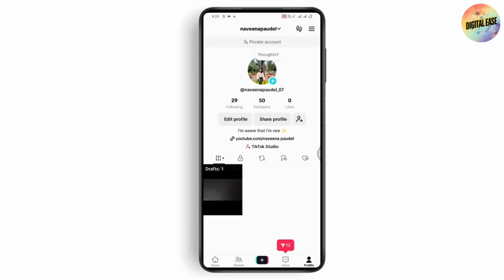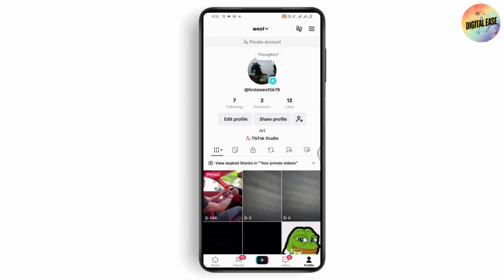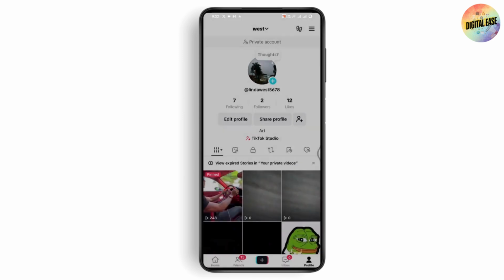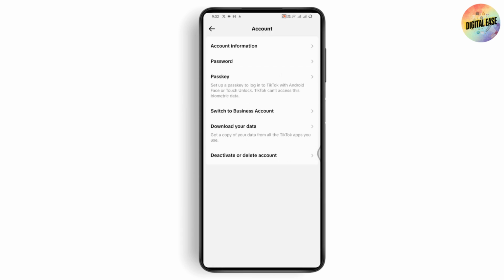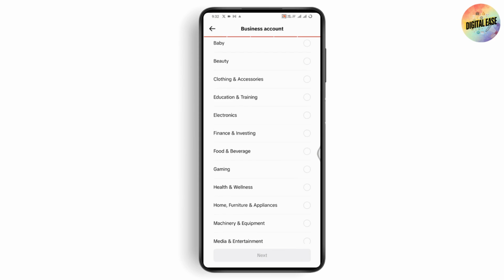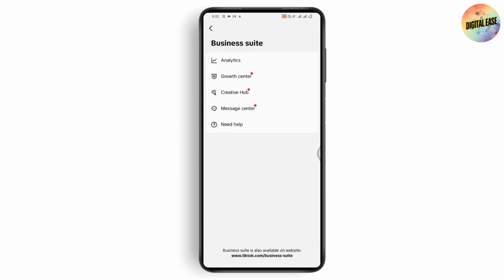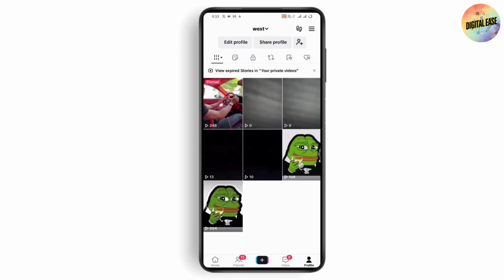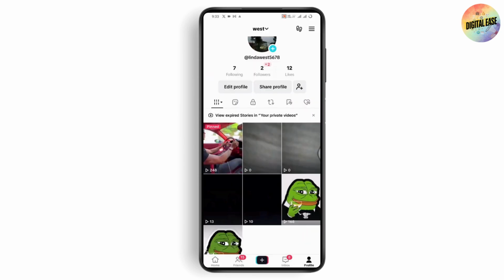How To Go Live On TikTok While Playing Game | Livestream Mobile Games On TikTok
How To Go Live On TikTok While Playing Game
how can i go live on tiktok while playing games
how do you go live on tikotk while playing games
how can you go live on tiktok whie playing games
go live on tiktok while playing games

Welcome to our guide on how to go live on TikTok while playing a game! In this video, we’ll show you the step-by-step process to start your live stream while gaming on TikTok, and we’ll also cover how to set up your profile and account for gaming content.

0:00 - Introduction: How to Go Live on TikTok While Playing a Game
0:12 - Opening TikTok and Accessing Your Profile
0:24 - Editing Your Profile and Setting Your Category to Gaming
0:36 - Switching to a Business Account and Choosing Gaming Category
0:48 - Adding Your Email and Visiting the Business Suite
1:00 - Going Back and Accessing the Live Option
1:12 - Navigating to the Live Section and Selecting Gaming
1:40 - Conclusion: Ready to Go Live While Gaming on TikTok